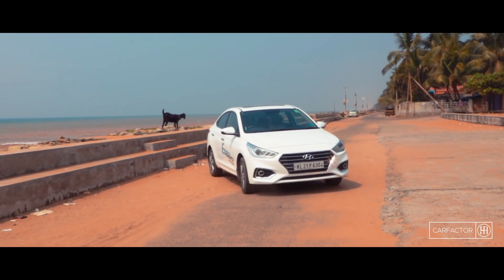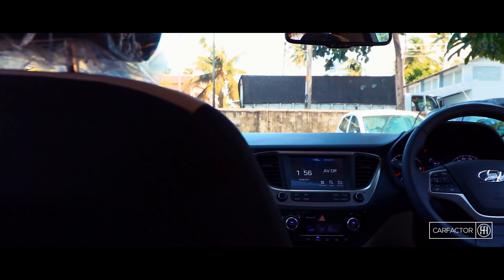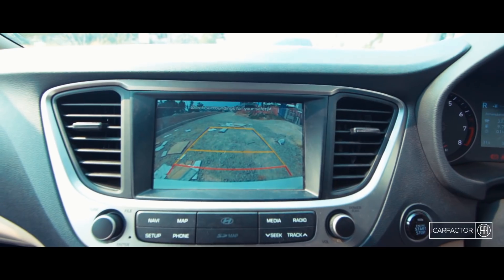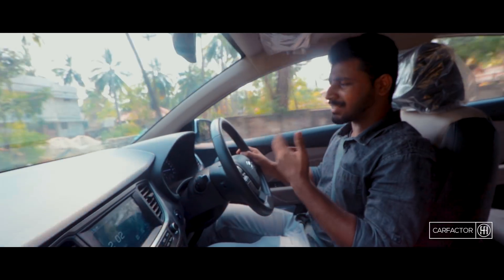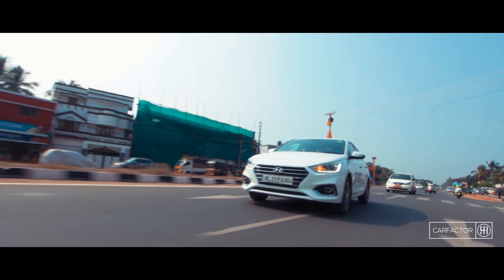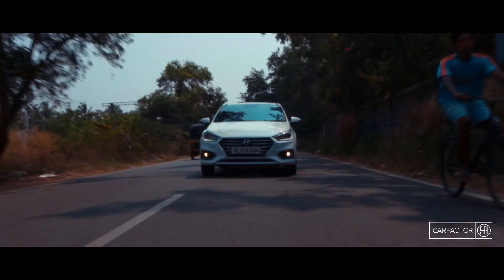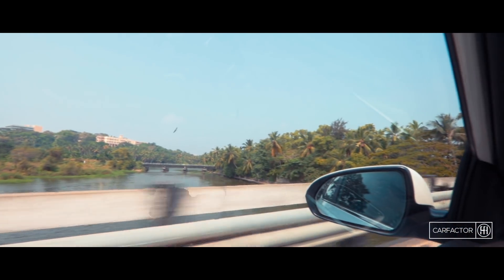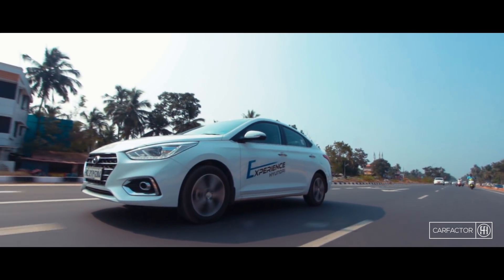Hyundai Verna 2017 - Review (2018)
*1.4L option is now available
High on features, impeccable safety kit and aggressive pricing, the 2017 Hyundai Verna is all set to conquer the mid-size sedan market.

2017 Hyundai Verna Price

              petrol                                   diesel
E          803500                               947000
EX        933500,1052500(AT)      1028500,1171500(AT)
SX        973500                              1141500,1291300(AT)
SX (O)  1138500,1252500(AT)   1273500

Carfactor is a Motor-head collective based on Trivandrum embarked on a mission to provide quality automotive content online.

carfactor.in

Vehicle provided by - Pothens Hyundai Trivandrum